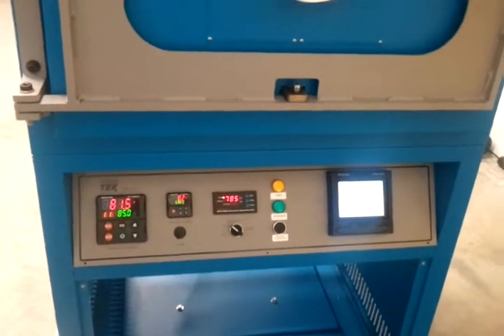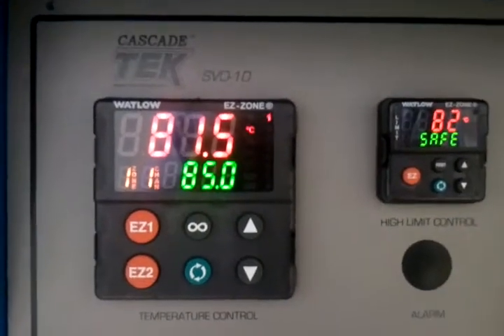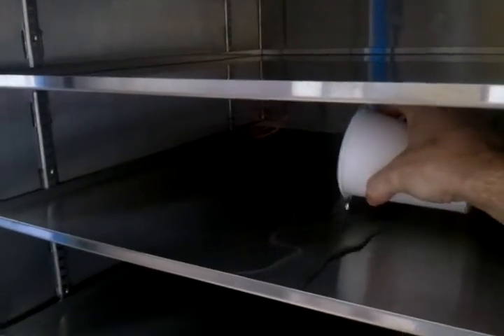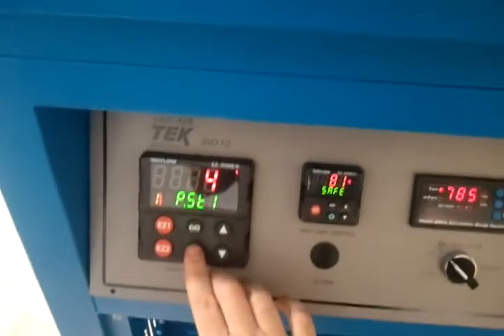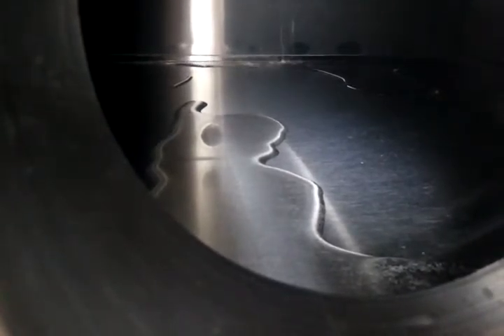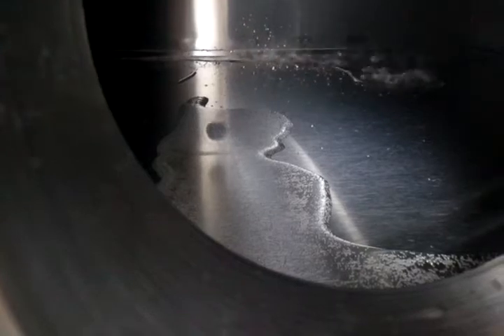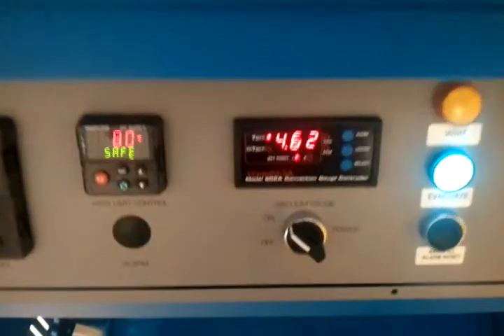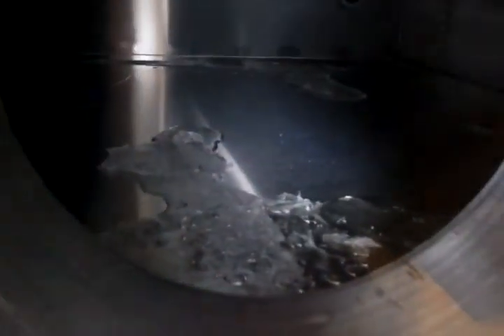VacuumIceCubes.mp4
Making ICE at 80°C.
Cascade TEK can.  Can you?
More importantly, we know how NOT to make ice under vacuum.